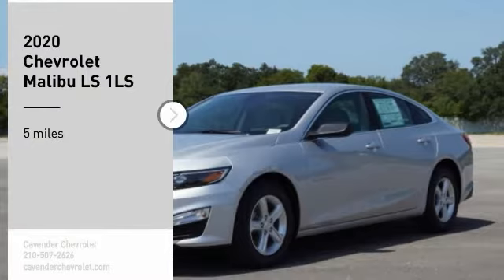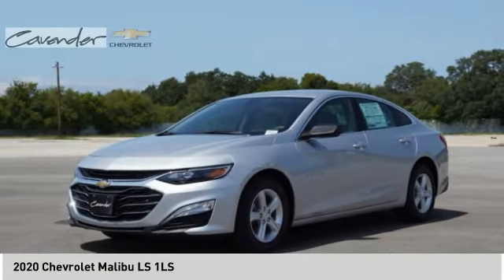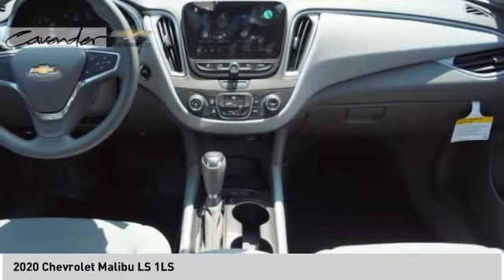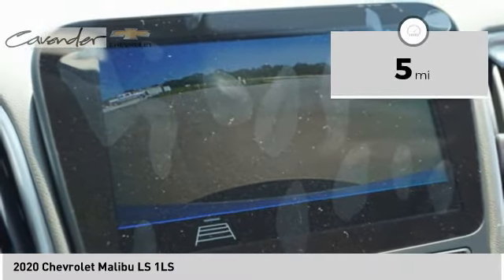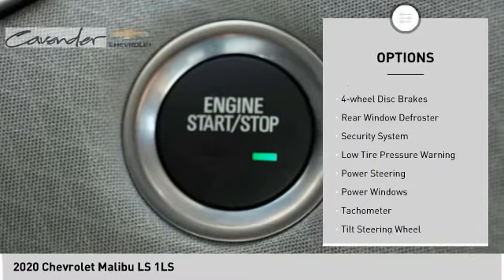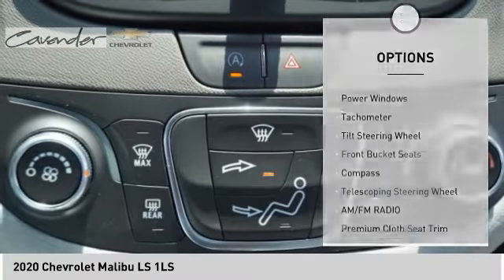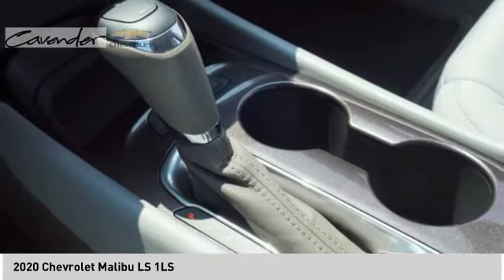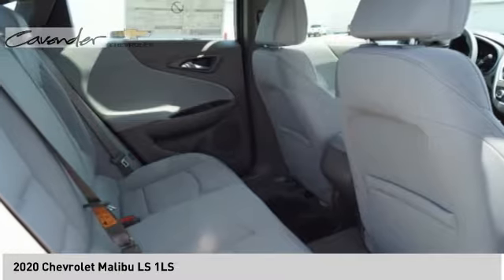2020 Chevrolet Malibu 2019046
2020 Chevrolet Malibu LS 1LS

Cavender Chevrolet
30700 Interstate 10 W

Silver Ice Metallic 2020 Chevrolet Malibu LS 1LS FWD CVT 1.5L DOHC Dark Atmosphere/ Medium Ash Gray Cloth.  Recent Arrival! 29/36 City/Highway MPG Price does not include tax, title, license or document fees. Price does include: $2750 - Chevrolet Consumer Cash Program. Exp. 09/30/2020